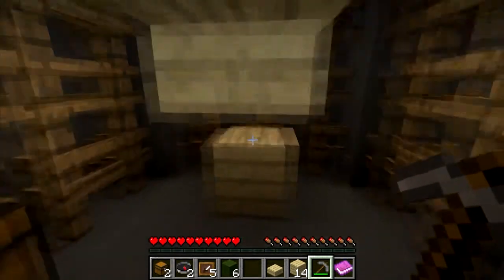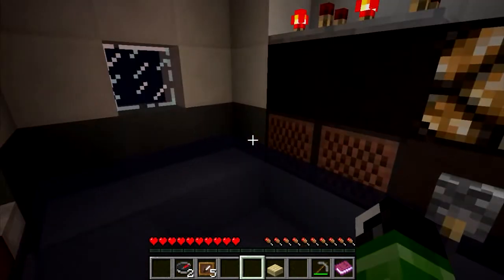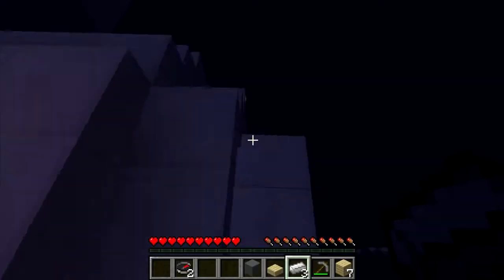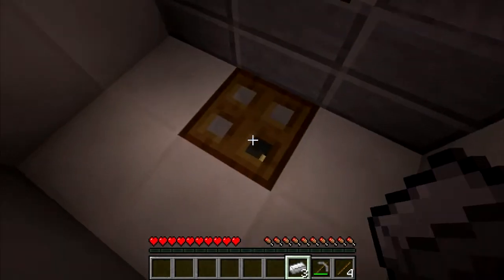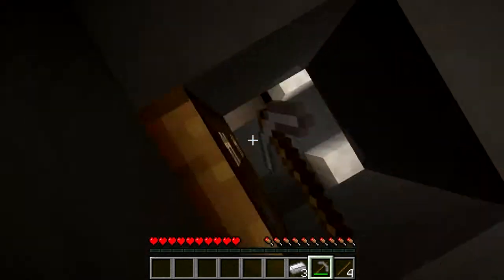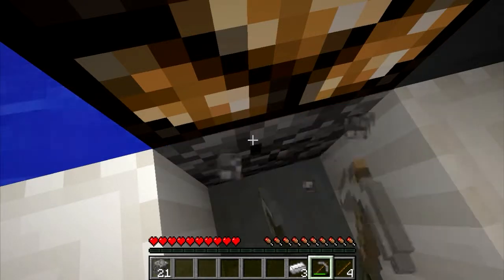Minecraft Deadly Orbit Survival Map Part 1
I try another Survival Map with interesting results!